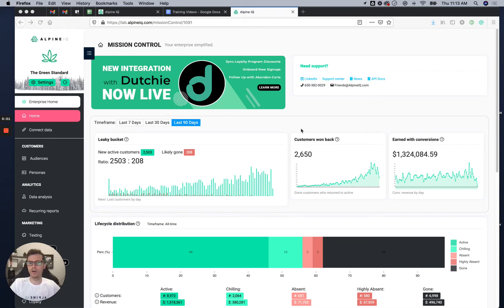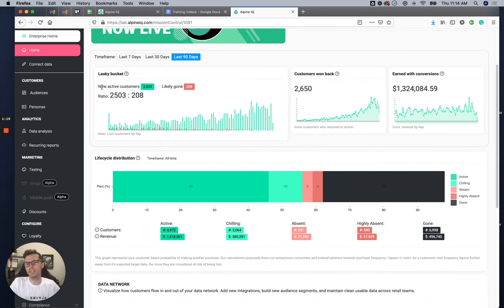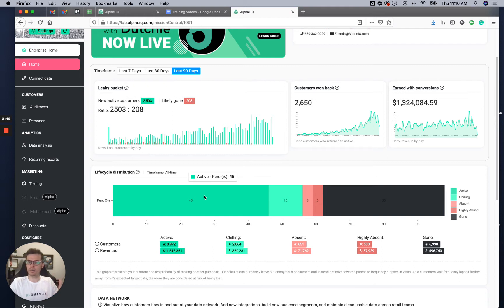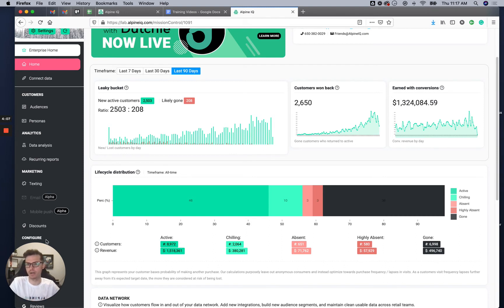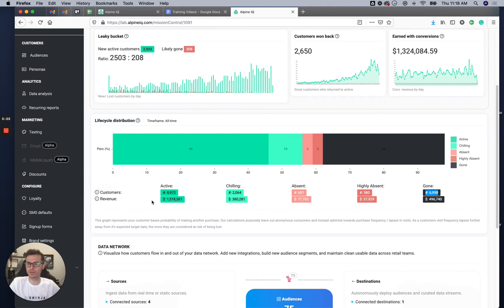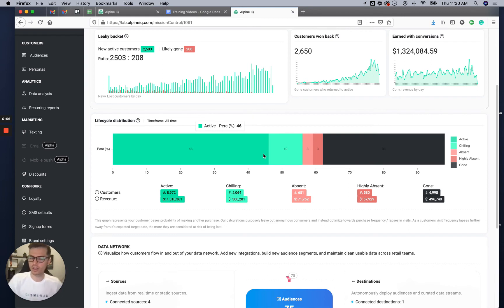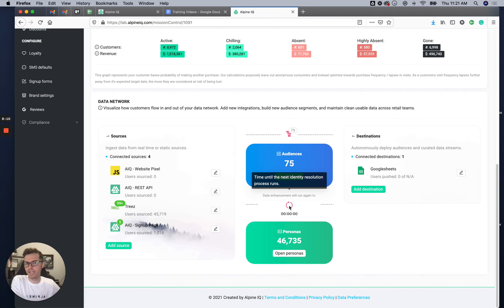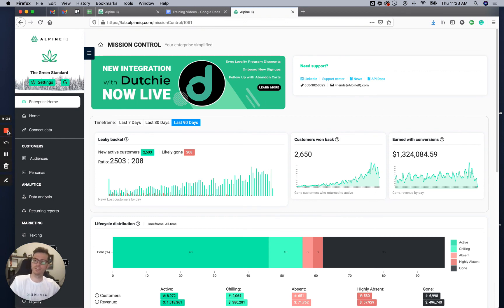Understanding the Home Page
0:00 Understanding the Home Page
0:30 Life Cycle Management
0:40 Change Date Range
1:14 Leaky Bucket
2:26 Customers Won Back
3:14 Earned with Conversions
4:12 Lifecycle Distribution
7:18 Data Network
9:03 Automatically Connect Data to Google Sheets